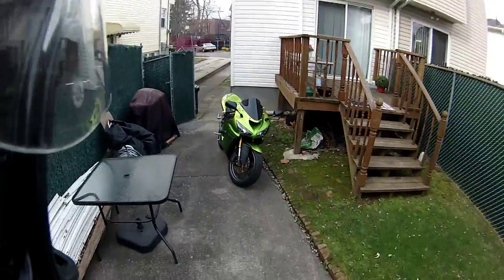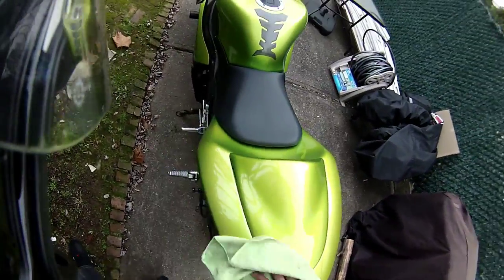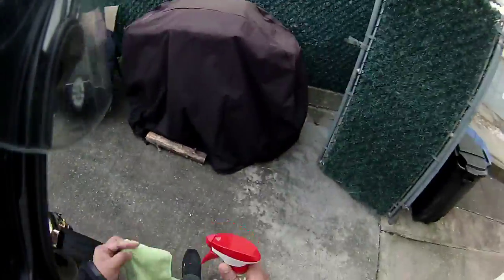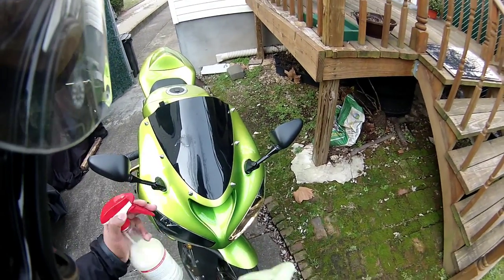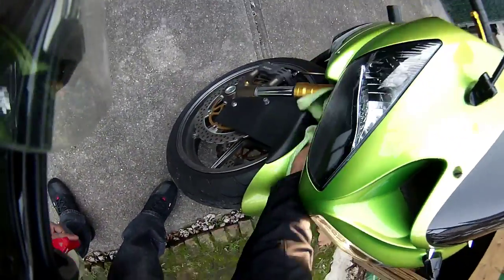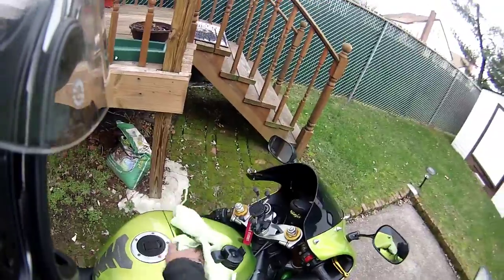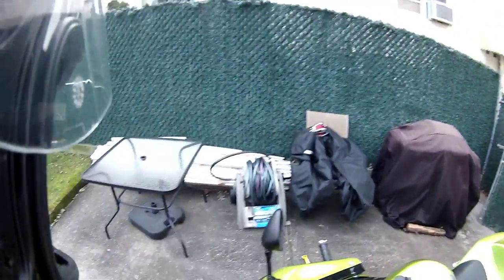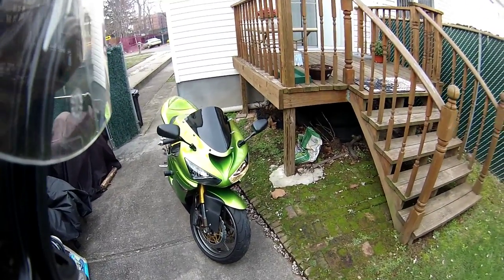How to keep your Motorcycle looking SEXY | My Pre-Ride Ritual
Here is a simple way to keep your motorcycle looking clean and shiny. I do this pretty much before every ride and it keeps my bike looking extremely sexy.